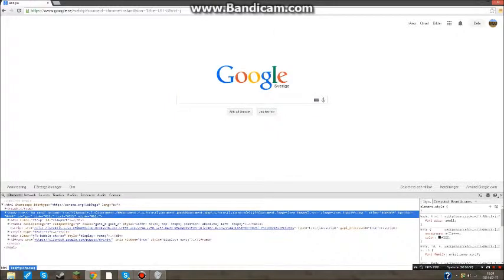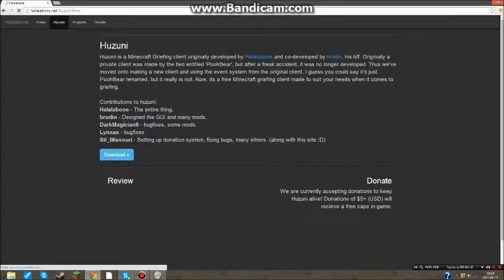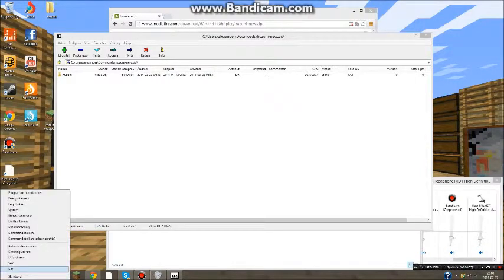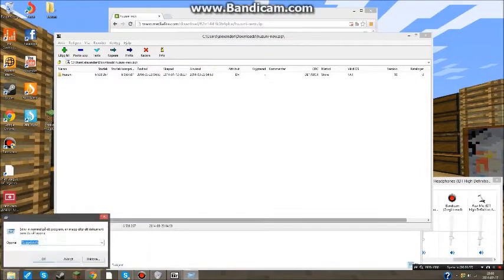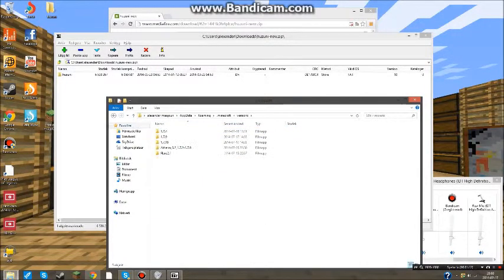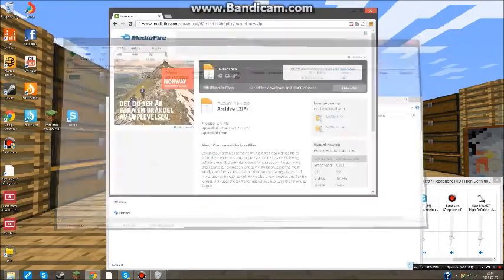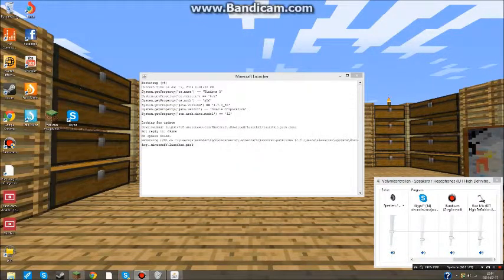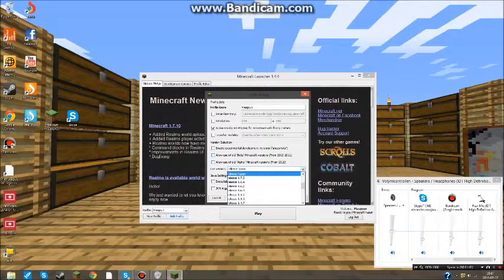Minecraft : 1.7.2 - 1.7.5 + Hacked Client - Huzuni - Review and Basic Features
Hi and welcome to another hacked client review video :-) Today we will take a look at the huzuni hacked client for minecraft 1.7.4

► Hacked Client Download 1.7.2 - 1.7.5

or

Keybindings:
Most client are starting to add chat macros into their clients so you may be familiar with how these work. Nodus takes it a step farthur by letting you set any command to any key.
-bind [add/extra/del] [key] [command]
The first argument is adding a bind or deleting a bind (clearing a key), you can simply overwrite keys if you want to. If you want to add extra commands use the extra argument.
The second argument is the key name. By key name I mean the actual name of the key not the ID value. For example return or space.
The third argument is the command from the above list including it's arguments.
If you did everything right the command should now be bound to the key.

Written tutorial:
1)Open Minecraft Folder ( Hit start and type %APPDATA% and hit enter -- search for .minecraft folder)
2)Open version folder
3)Create folder wit name of the hack
4)Put Jar and Json file in there ( If you got no json file copy the json file from 1.6.2 folder)
5)Rename the Jar and Json file to the same name like the Folder !
6) Open the json file with notepad
7) Edit the ID to Name of the folder
8)Open Launcher
9)Create new / edit Profile
10)Go to use version and select the hacked Client
11) load up the Profile and start minecraft

Error fix by Bigorca312:
1: If you get a "Could not find or load main class net.minecraft.client.main.Main"
Fix: redownload minecraft from the mc website, AND INSTALL IT IN A DIFFERENT FOLDER OF YOUR OWN NAMING, this folder can be anywhere, just remember where.
-IF YOU ARE CRACKED VERSION!- download this launcher
MC_OPEN_ Launcher ( SORRY HAD TO REMOVE LINK - PIRACY ! )
If you Need it Google it please. copy and remove the spaces, once again, install it in a new folder anywhere.
Then, go into the folder where you installed the new minecraft (what you should have just done). and make your Weepcraft folder just like he does in the video, in the "versions" folder.
Next, In the profile edditor, hit new profile, then THIS PART IS VERY INPORTANT IF YOU WANT ALL YOUR WORLDS AND SETTING IN YOUR WEEPCRAFT, (you can name the profile anything you want). CLICK THE "directory" BOX!!! in the directory bar you need to type whatever route it is to get to you .minecraft folder. here is the most common route to your roaming appdata folder, C:\Users\PUT YOUR COMPUTER USERNAME HERE\AppData\Roaming\.minecraft
NOW!!!, select the version in that profile to "weepcraft" or whatever you named the folder that has weepcraft in it.
DONE!!! sorry for no video but my computer isnt the best, and i have never done a video before. So click "play" (if you are using the cracked launcher then it will say "play offline") and there! you should be able to play weepcraft perfectly fine!